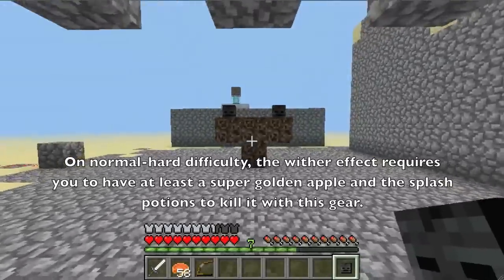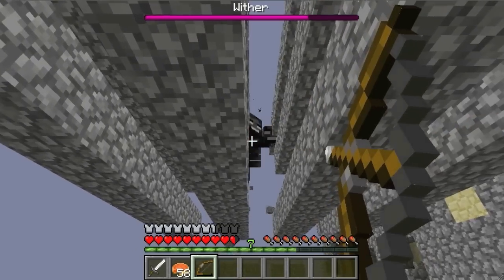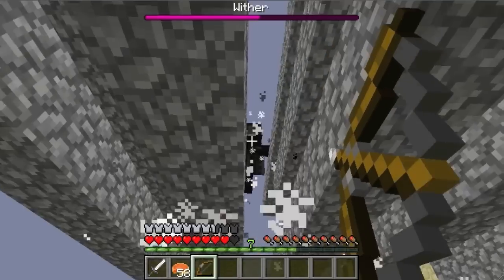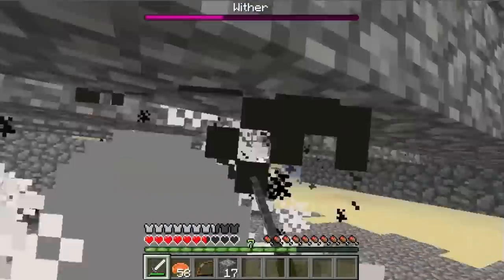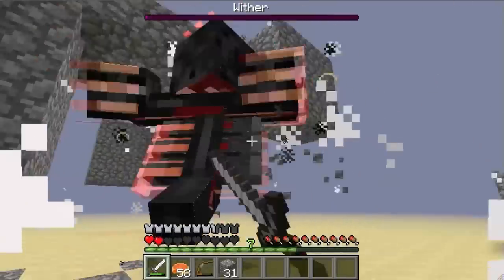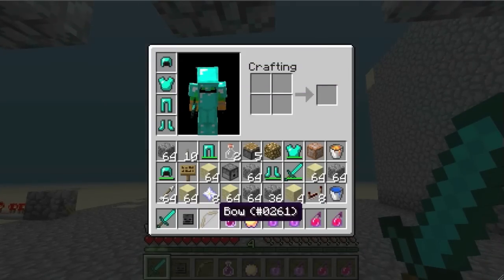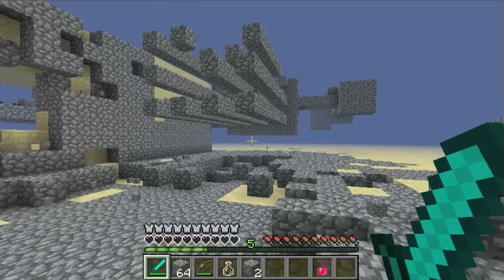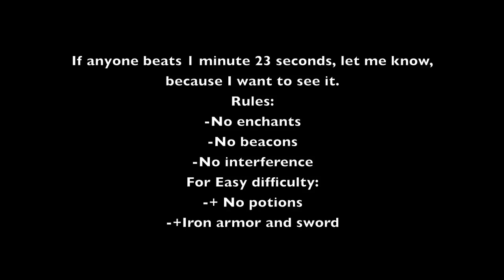An Easy Way to Kill the Wither - Snapshot 12w41b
In this video, I kill the wither boss on easy using only unenchanted iron armor and tools, an unenchanted bow, and no potions or buffs.

Then, I kill the wither boss on hard difficulty with potions and a super golden apple, although using an unenchanted bow and unenchanted diamond sword and armor.

If I had used enchanted items, the fight would have been much easier and faster, but the key to the successful fights were the floating cobblestone grid. Should I redesign the grinder, the middle layer would have 2 cobble generators powering it, not the bottom layer. Also, the generator would be behind the grid instead of beside it. It is possible to use dispensers to shoot arrows at the boss from between the gaps in the grid, but I find this unnecessary. On easy difficulty, this design is foolproof, but on hard difficulty, it is a bit harder to control the movements of the wither, but to mention his random blockbreaker projectiles. Overall, with the proper preparations, this design is much more effective than any other grinder that I've seen. It can be much more overdone, but I wanted to build one that is effective in survival mode. This grinder in survival would take roughly 2 hours to build, and is far more effective than anything else I have seen.

I will release a tutorial if this grinder is popular and effective in the full 1.4 release.